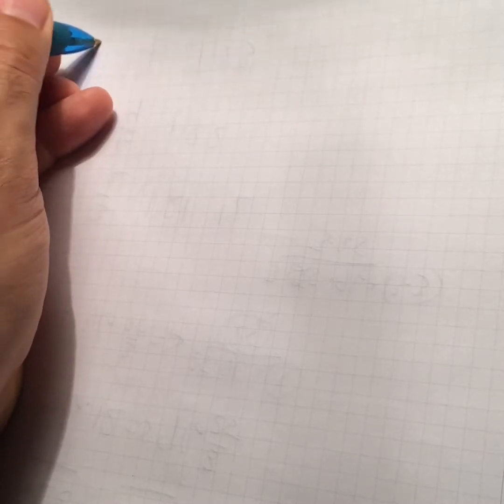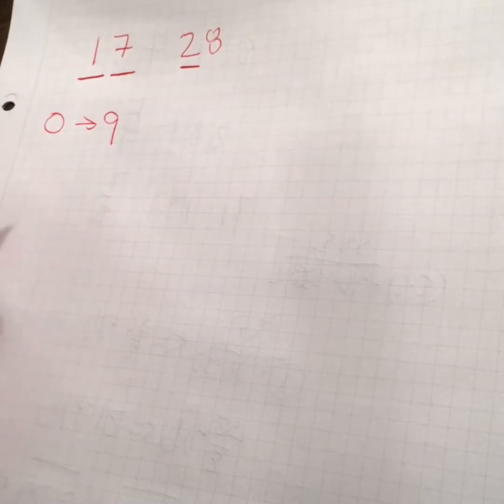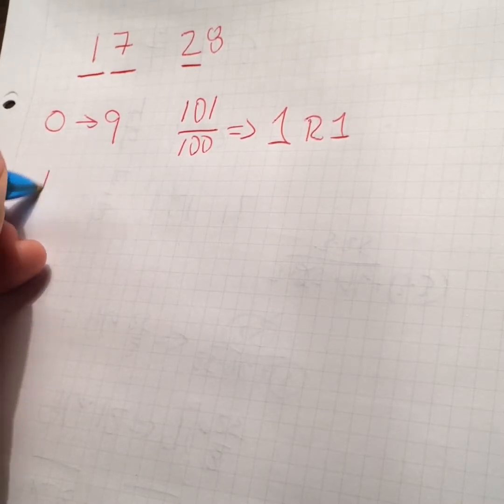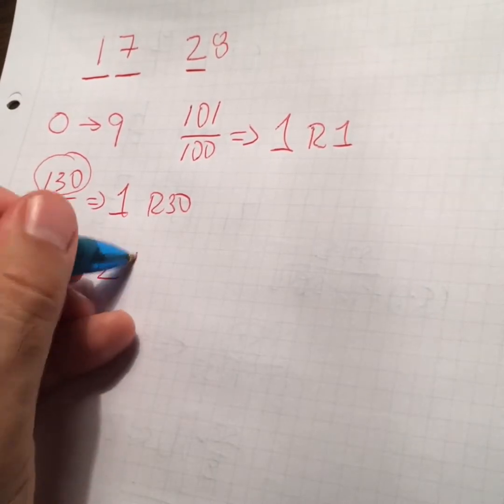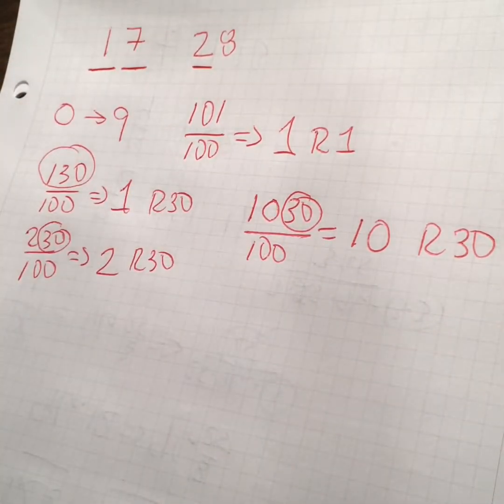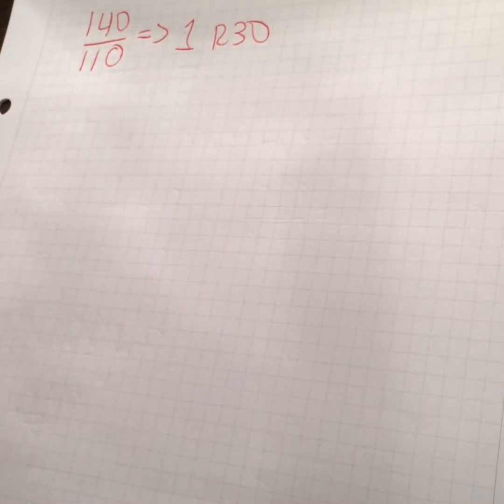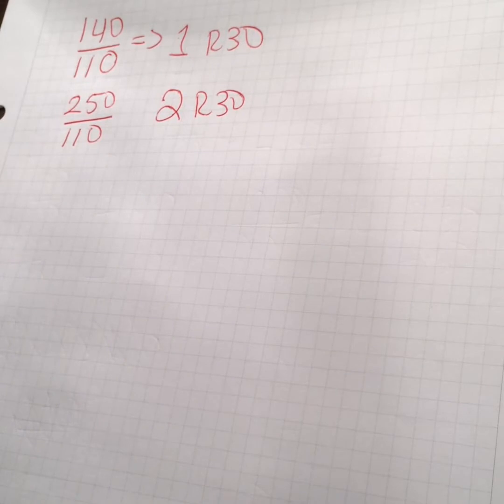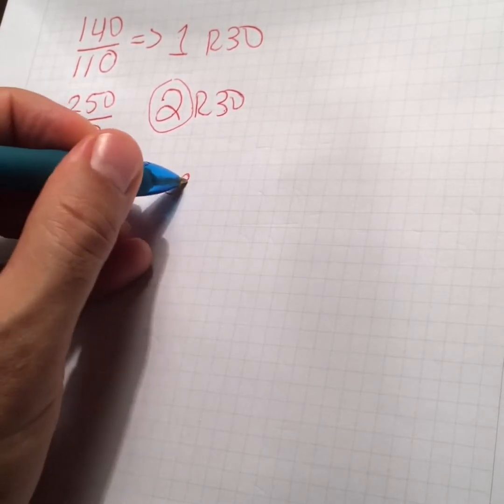NoBrainer GMAT Math Video Solution DS#312 of 2017 Official Guide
NoBrainer's solution to data sufficiency exercise #312 from the 2017 Official Guide. Pause it at about 0:20 to solve yourself before reviewing the video solution.